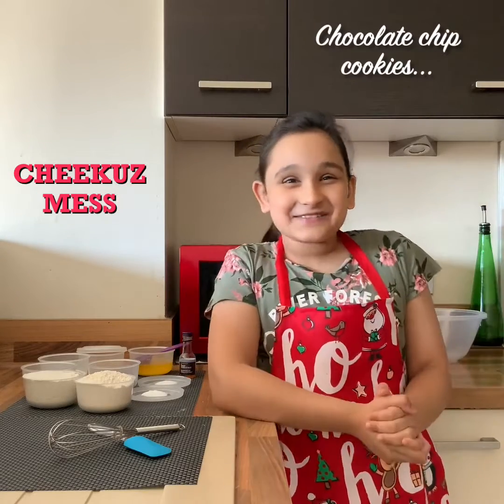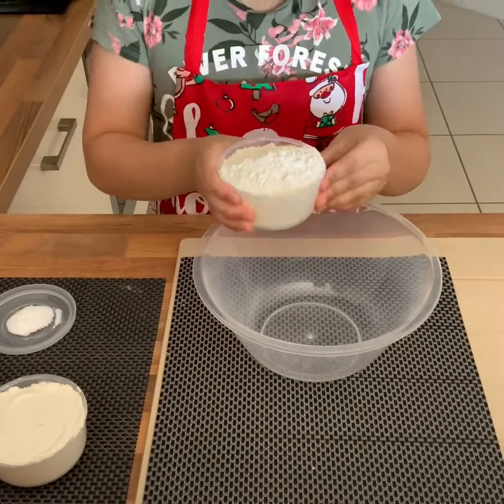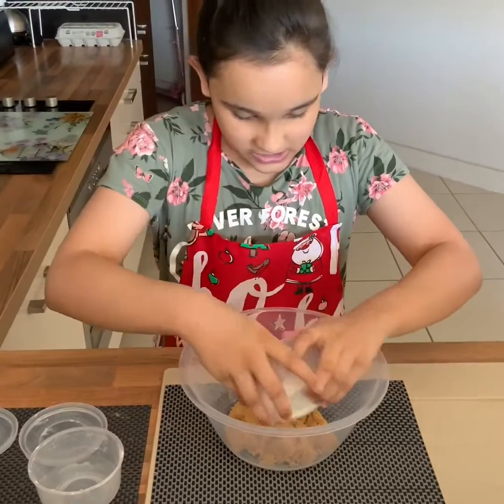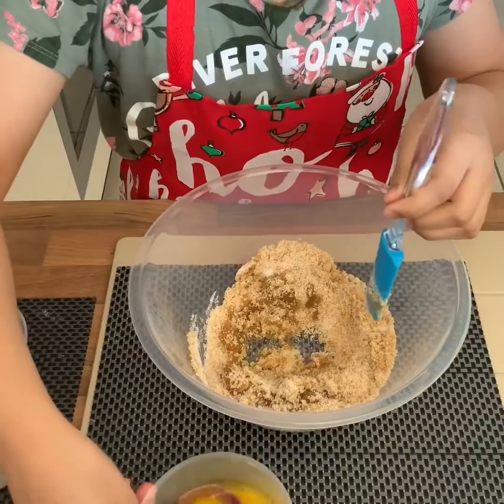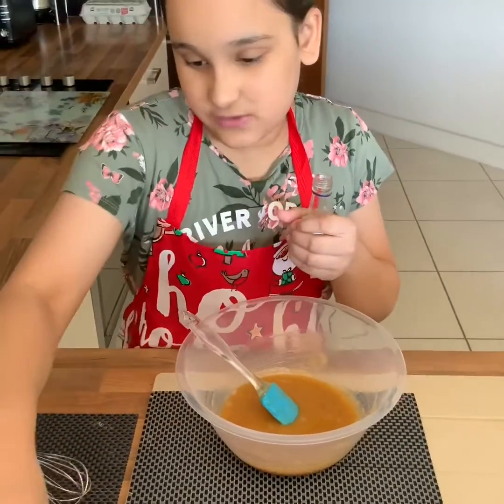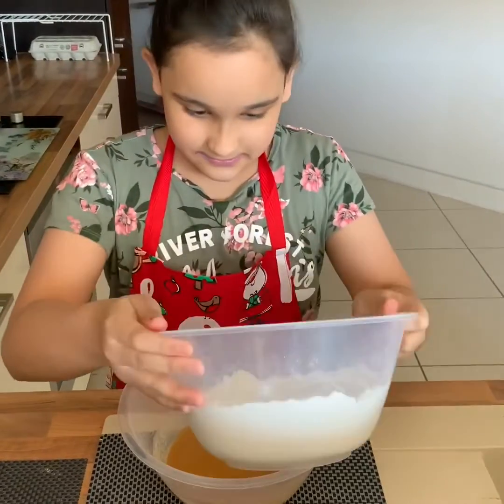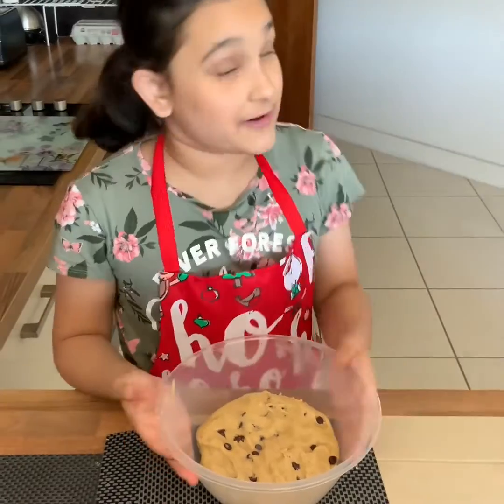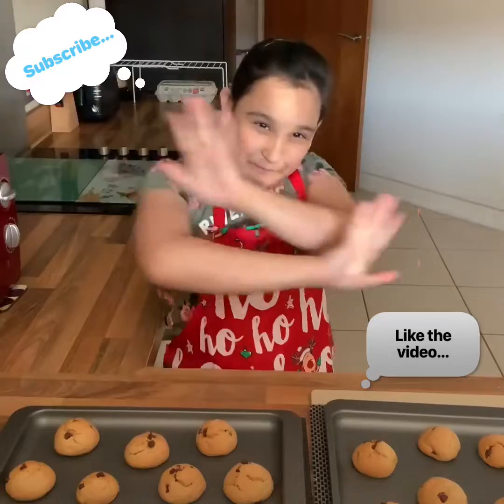Chocolate chip cookies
Chocolate chip cookie recipe